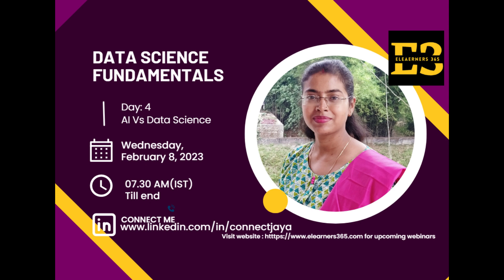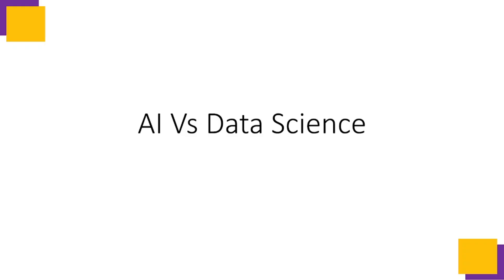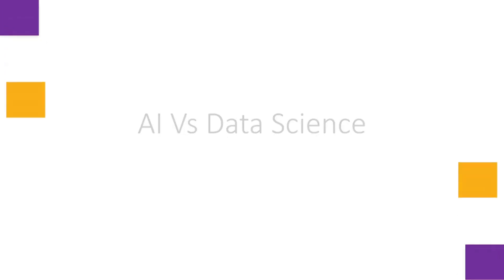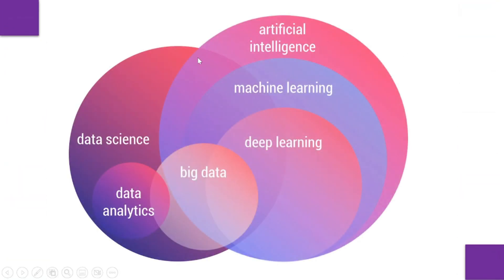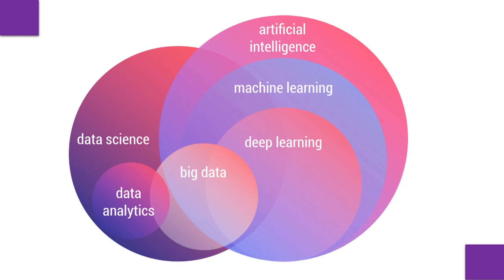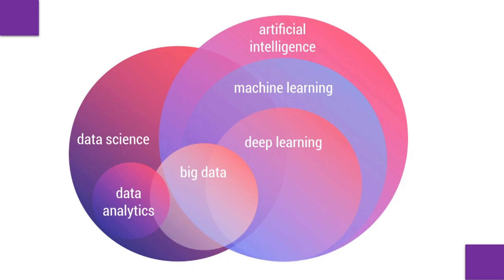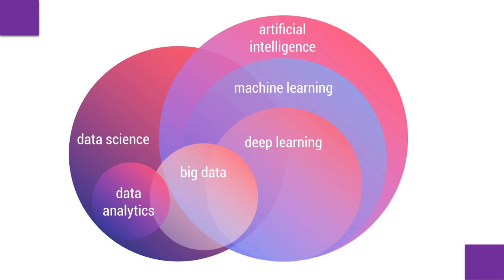Data Science Fundamentals [Day 4] | elearners365.com | Speaker : Jaya Gupta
Join us for a live webinar on 03 Feb 2023 and 07:30 AM (IST) to learn the latest trends in Data Science Fundamentals from industry experts and highly qualified mentors. Our speakers will share their insights and experiences on Data Science Fundamentals

You will learn:

1. AI Vs ML vs Deep Learning
2. AI vs Data Science
3. Projects Ideas
a. Computer Vision
b. Natural Language Processing
c. Data Analytics
4. Q & A session
5. Conclusion and Remarks

Don’t miss this opportunity to expand your knowledge and network with other professionals in the industry. Register now to reserve your spot.

Benefit:

Network with professionals in the industry
Expand your knowledge of Data Science
Don’t miss this opportunity to learn from the best and stay ahead of the game. Register today!